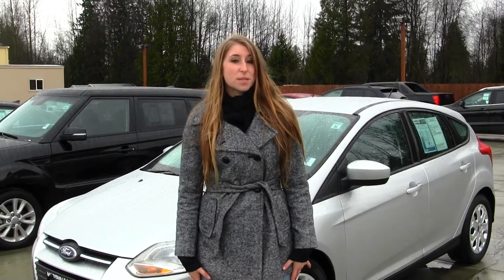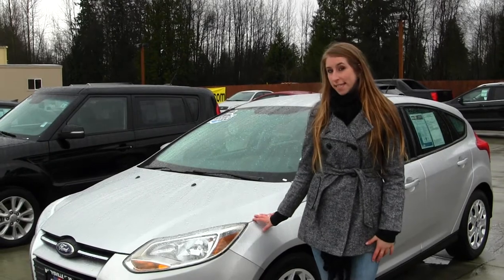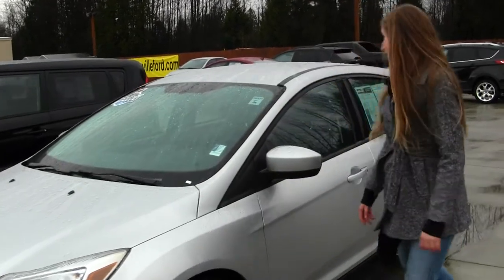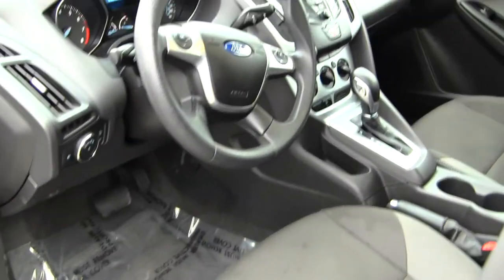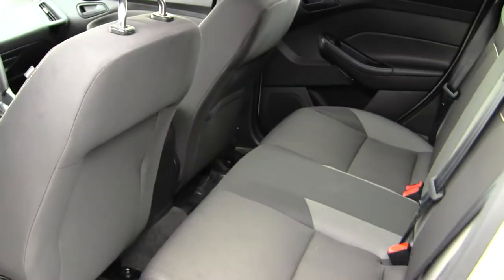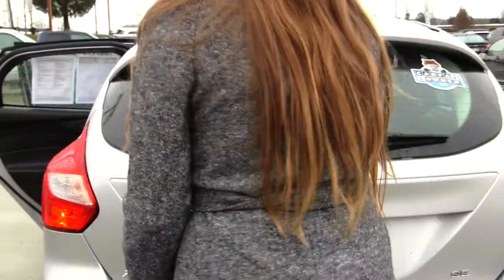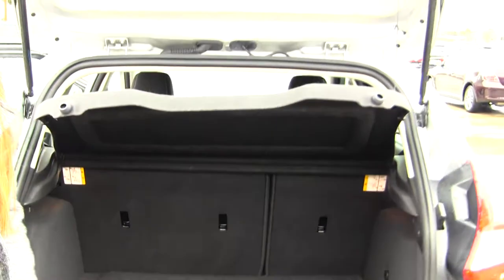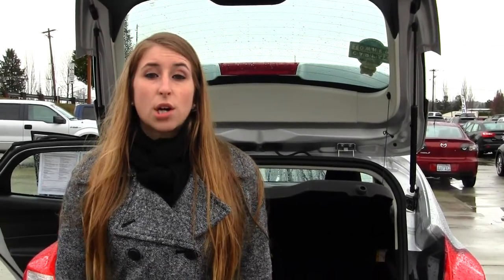Virtual Tour of a 2012 Ford Focus SE at Marysville Ford